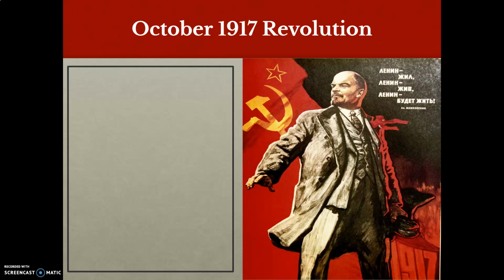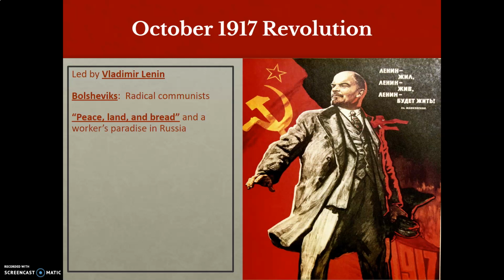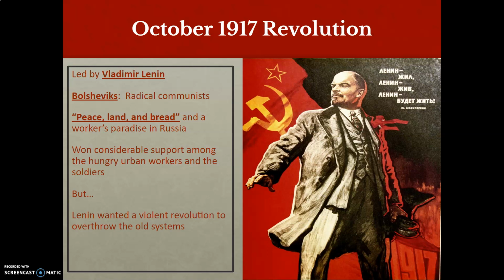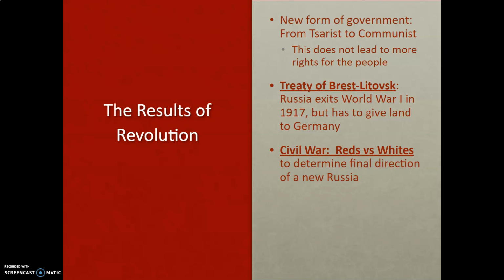Russian Revolution 2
In this video, we discuss the Russian Revolution and it's effects